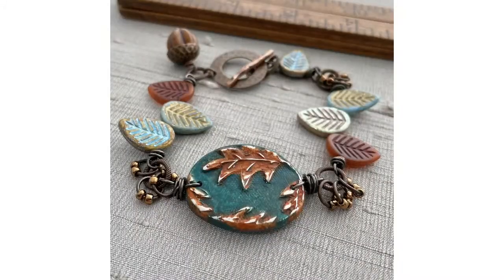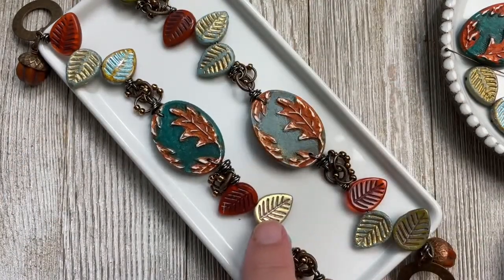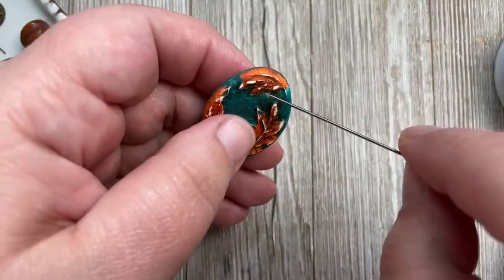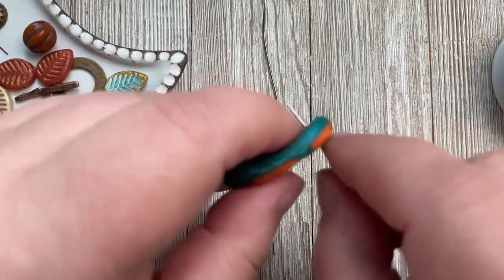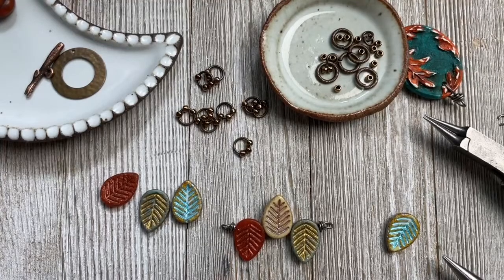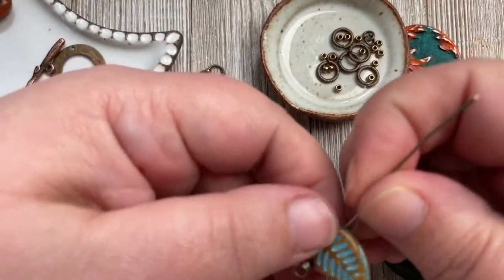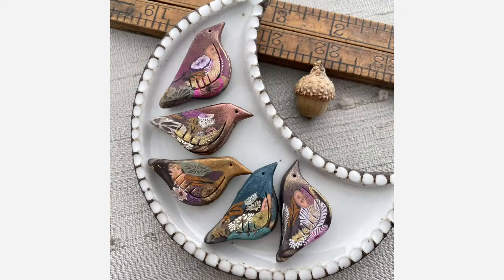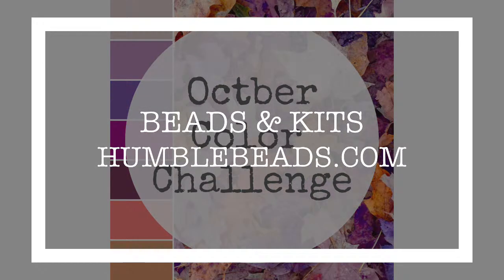Bead Table Wednesday - Autumn Bliss Bracelet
Join me for the rescheduled September Create-Along as we wire wrap leaves into the perfect fall bracelet.